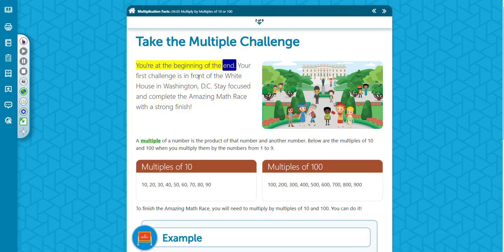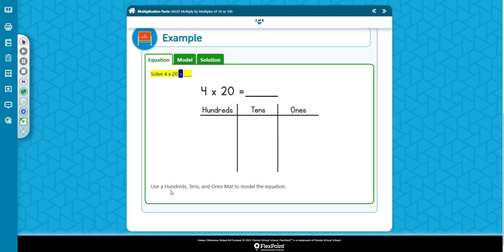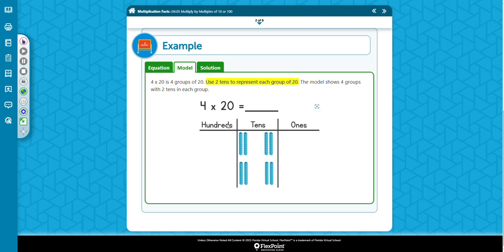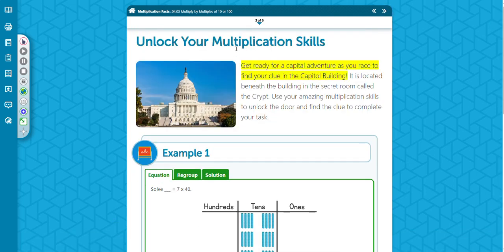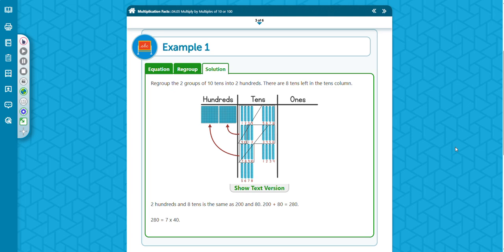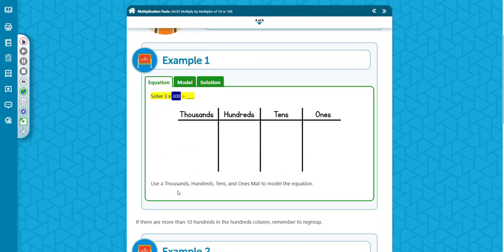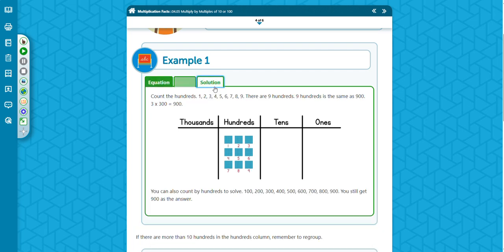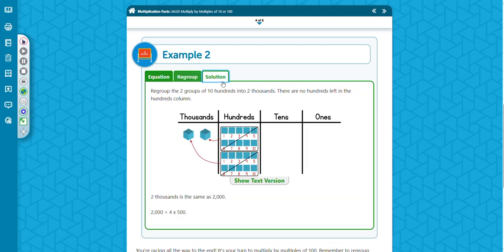lesson.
learn how to multiply!